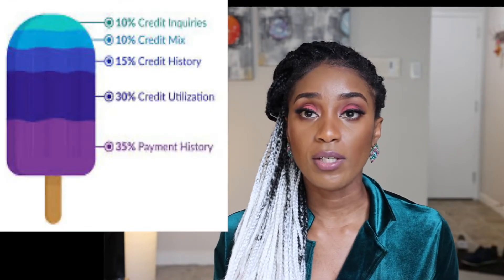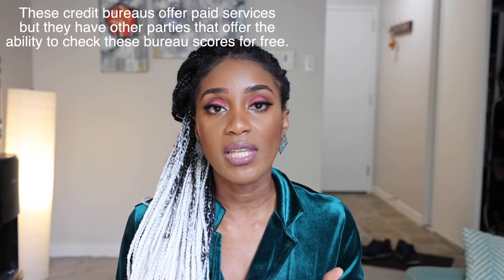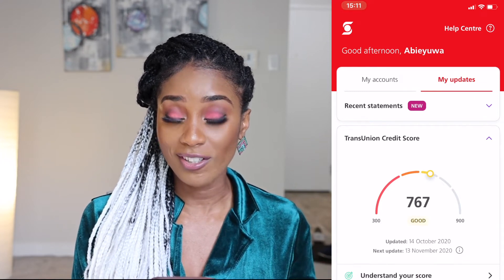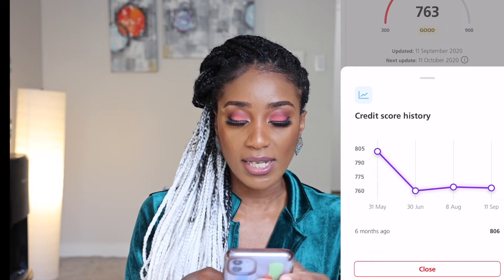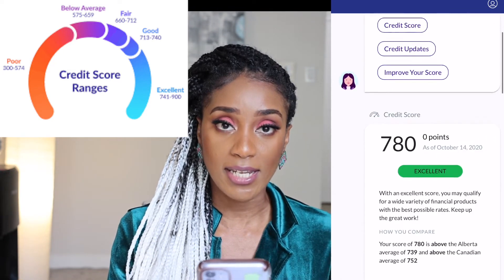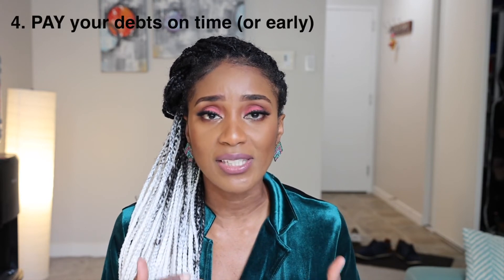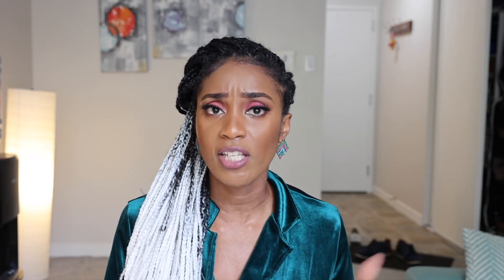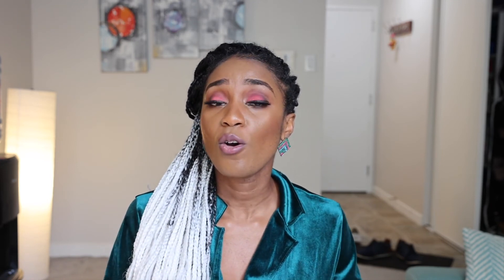How to maintain and increase your credit rating very quickly | 7 ways to increase credit score FAST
Hi guys,

This video shows 7 ways you can increase your credit score FAST. It will show the credit bureaus used in Canada and factors that impact your credit score. This video will provide an overview of the credit system in Canada, how new immigrants and Canadians access credit, the benefits of having a good credit score, credit utilization and how you can get credit cards.

Check the video our for a lot of credit score tips and questions to ask before you get a credit card, and it will also show you how to build your credit file here in Canada. If you have bad credit, this will also show you how to increase your credit score very fast.

My Filming Gear
Canon R6
Canon Lens (RF 24 - 70mm)
Boya microphone
Neewer lights
Tripod - Sirui